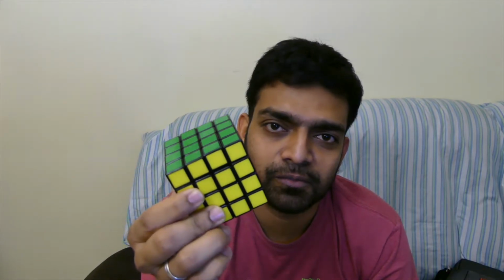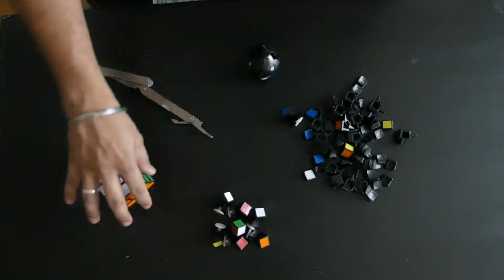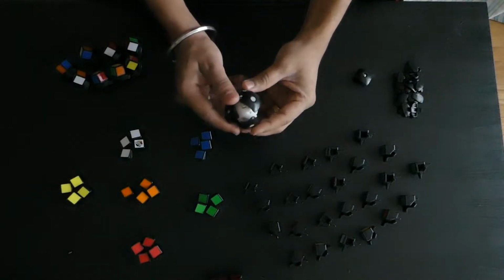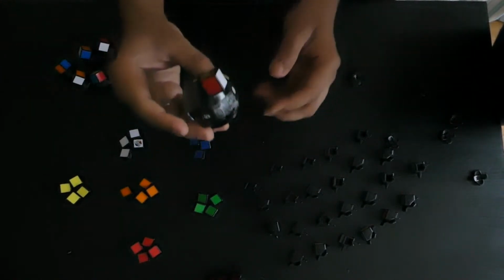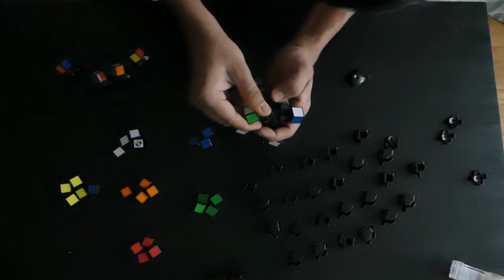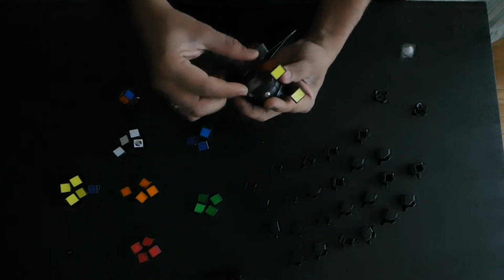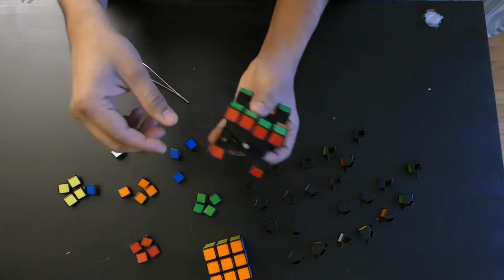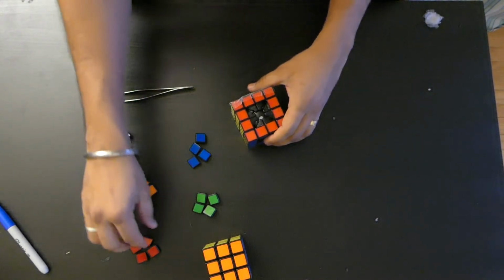Disassembling and Assembling- 4*4 Rubik's Cube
Hi friends,
This video is about assembling and disassembling a 4*4 Cube. let me apologize for the long video but this was needed for an easy understanding of the concept. if you guys have any questions please leave me a comment and I will try to answer it.

 Thanks

Kuttan